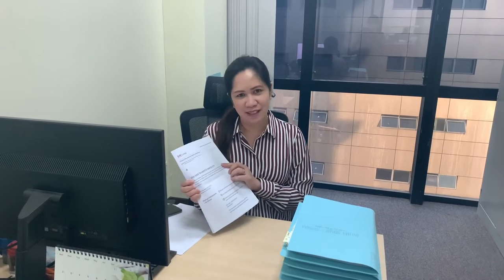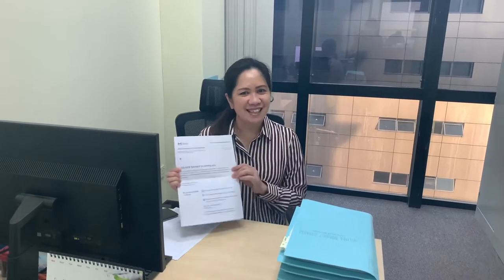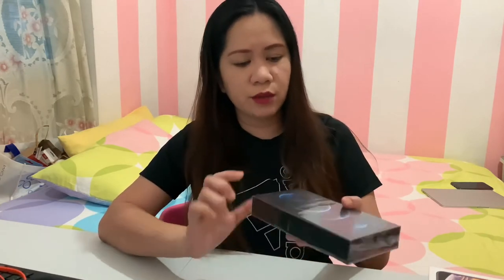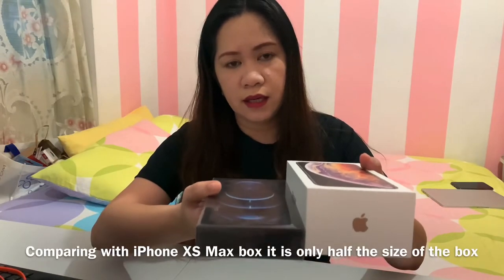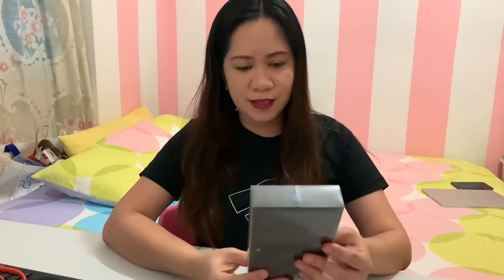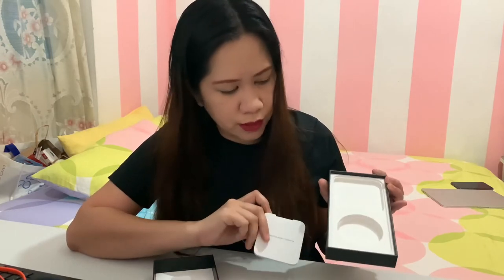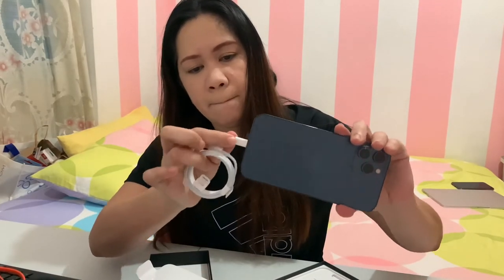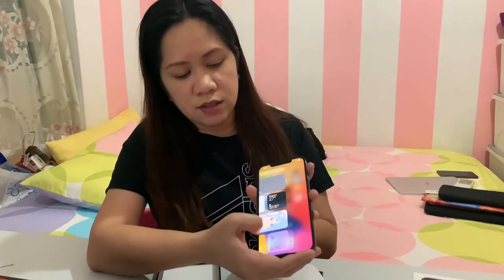UNBOXING | IPHONE 12 PRO MAX